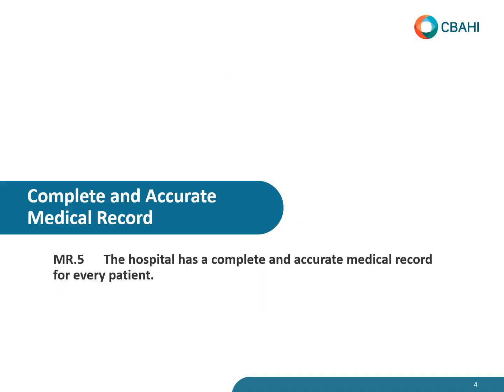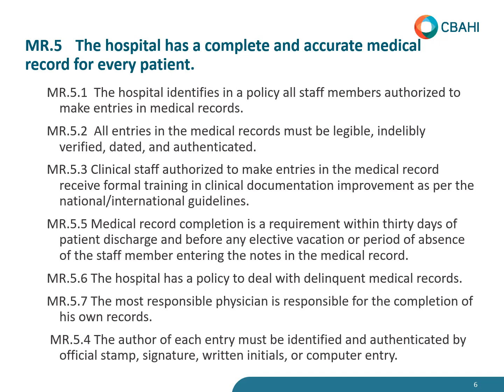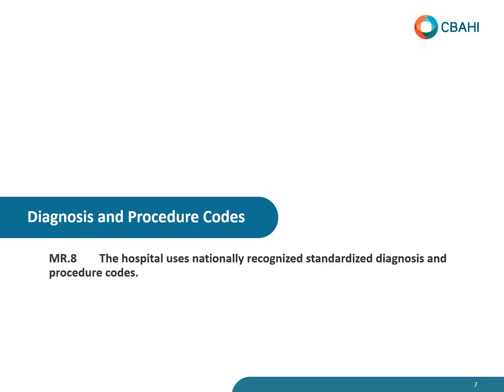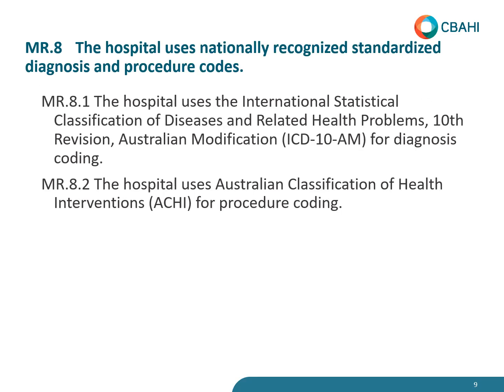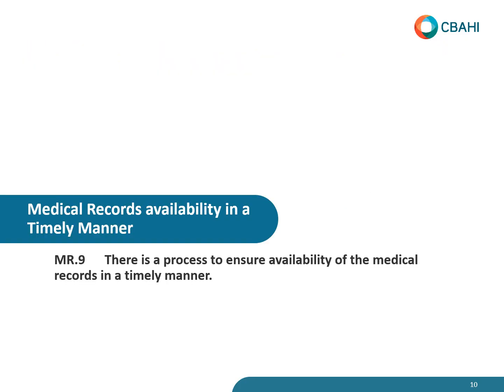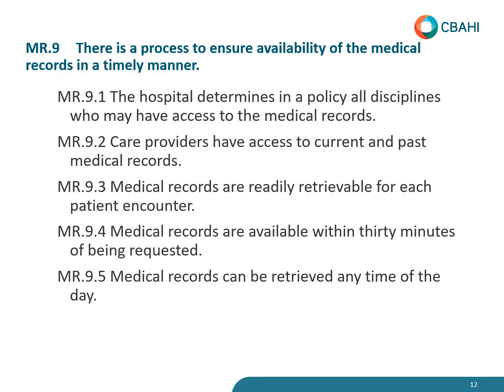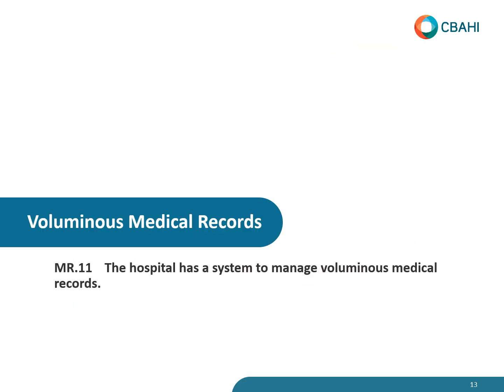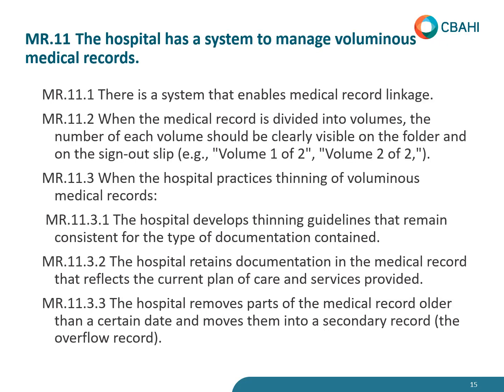Medical Records Standards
CBAHI National Hospital Standards 3rd Edition (NHS-3)
Leadership and Quality Management Domain